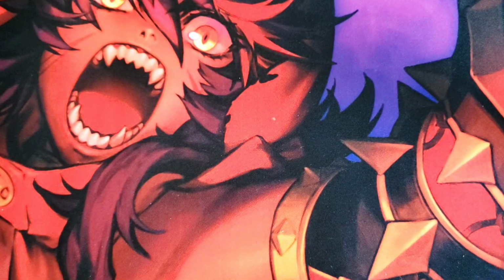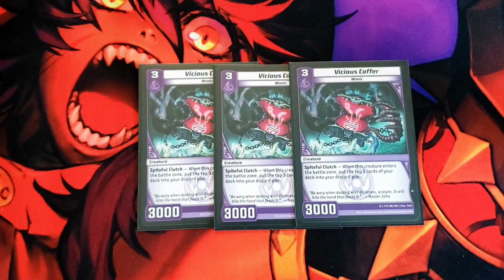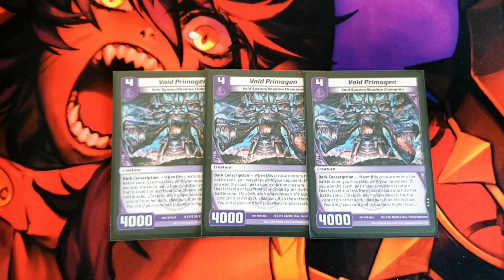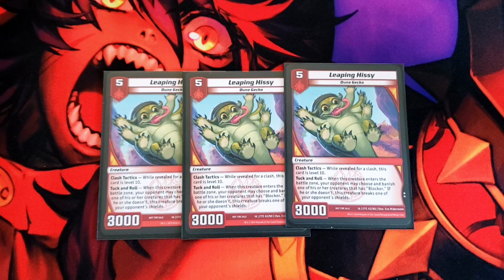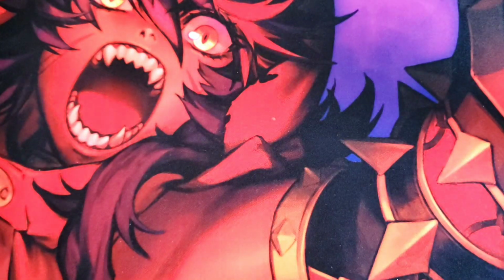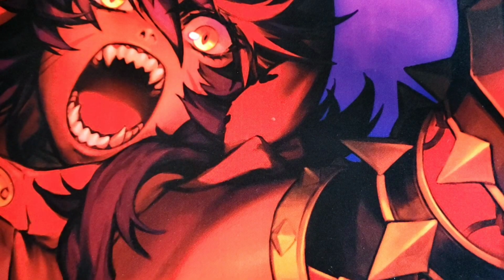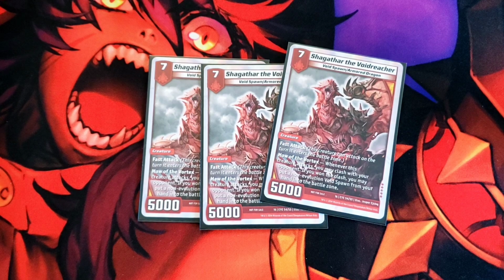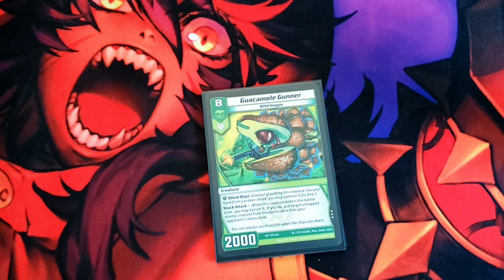DFN Void Spawn Kaijudo Deck Profile | Mid at it's Finest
My attempt at building a decent Void Spawn deck utilizing the unreleased cards from Eye of the Storm